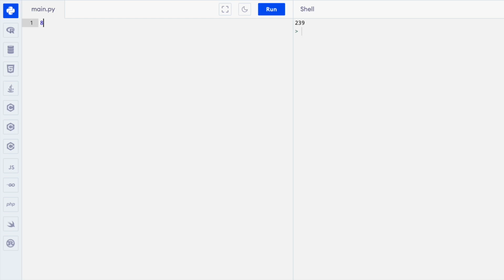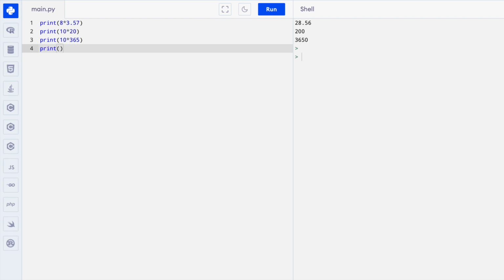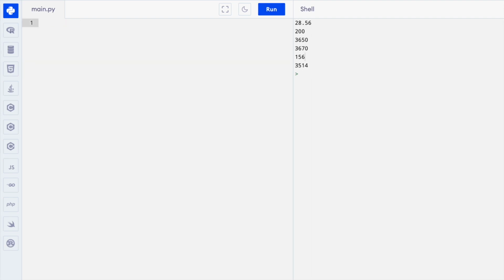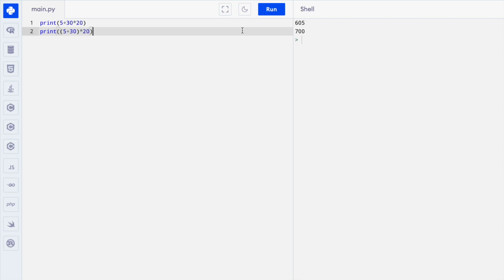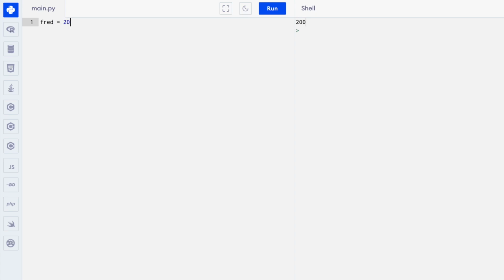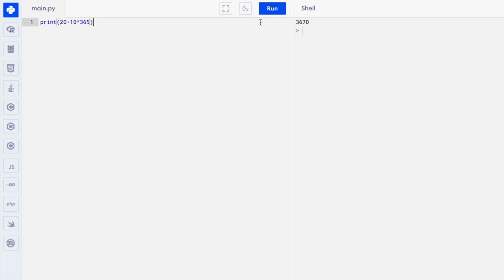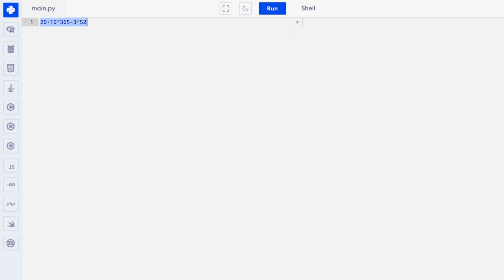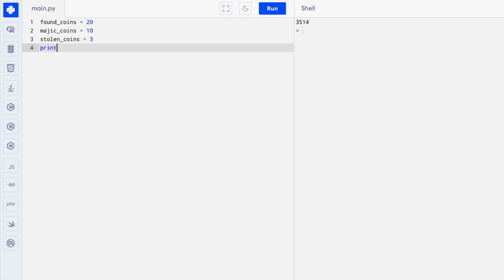Python Basics | Calculations and Variables !